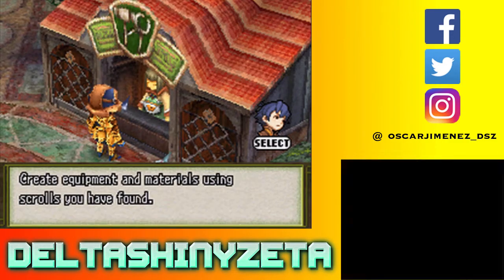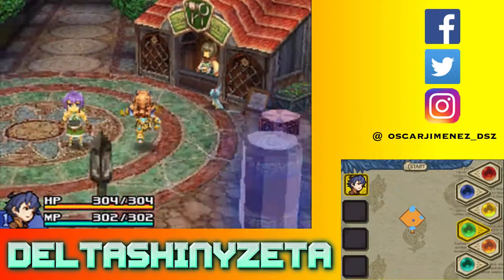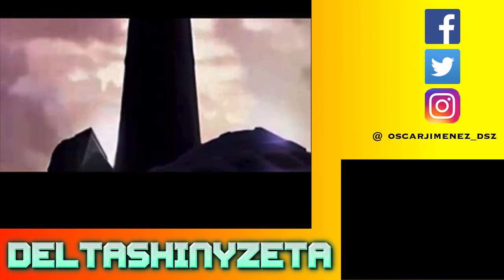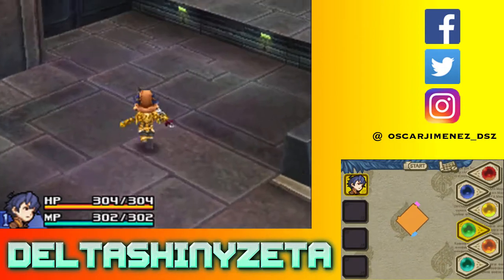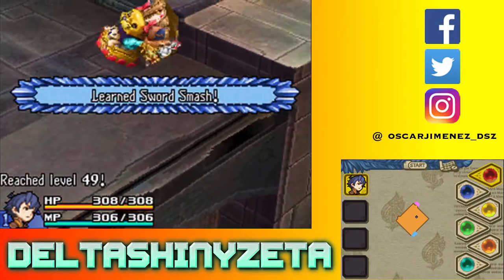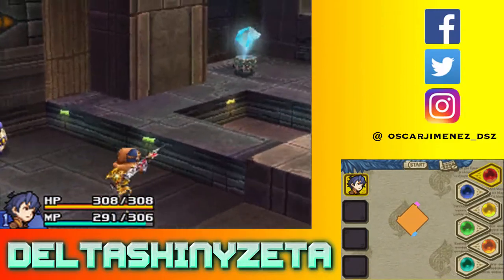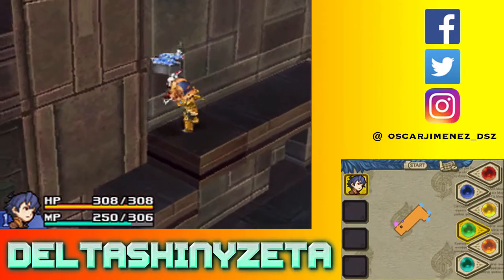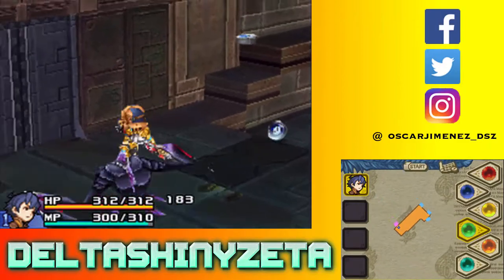Final Fantasy Crystal Chronicles: Echoes of Time - Walkthrough - Gameplay - Let's Play - Part 18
Final Fantasy Crystal Chronicles: Echoes of Time - Walkthrough - Gameplay - Let's Play - Part 18 - We traverse the final dungeon of the game: The Tower!